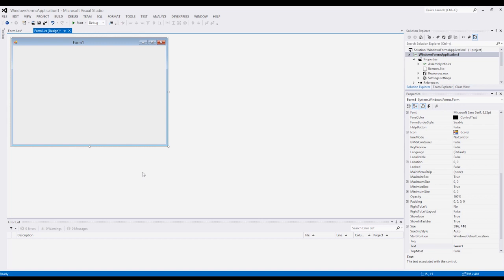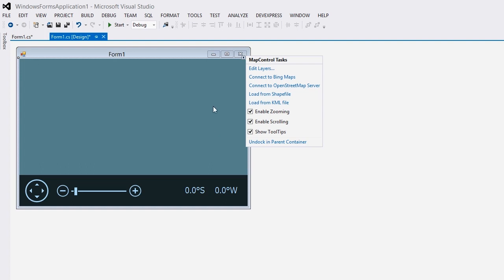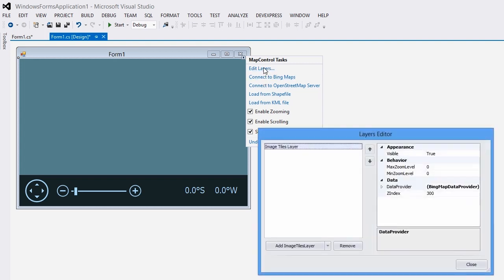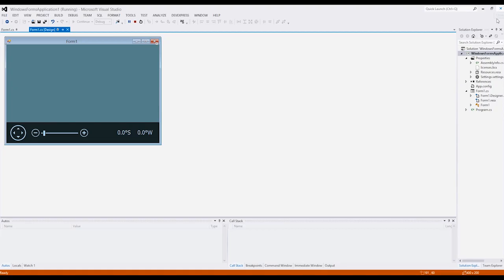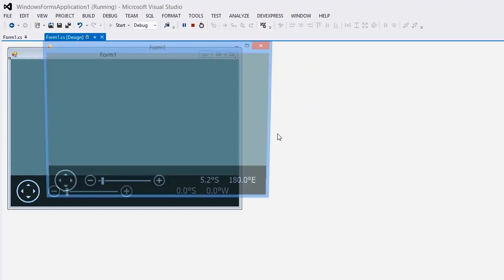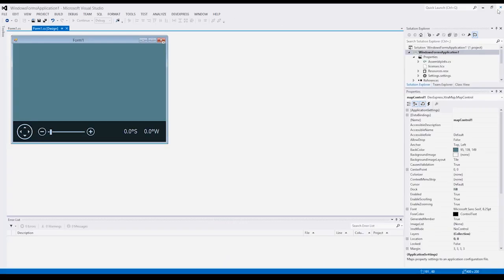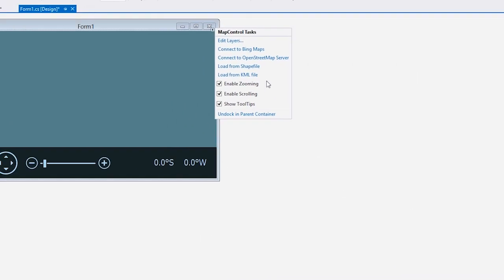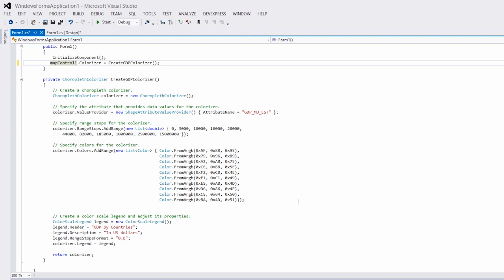DevExpress WinForms: Getting Started with the Map Control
This video shows you how to connect the map control to providers like Bing.